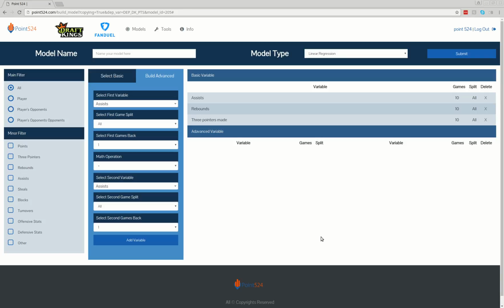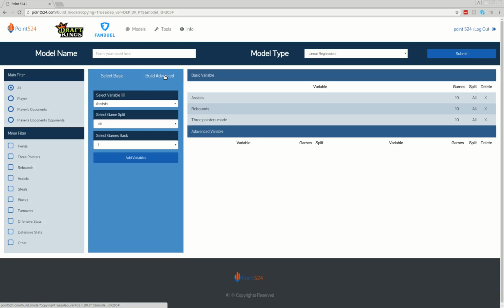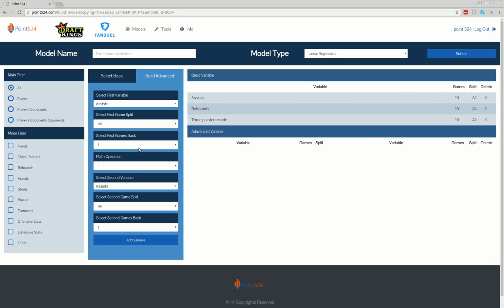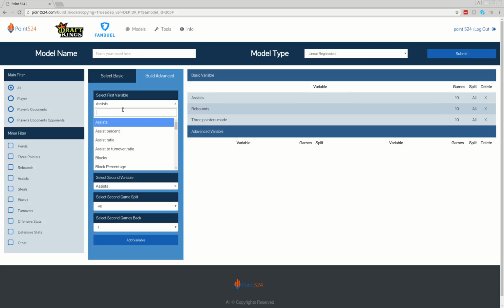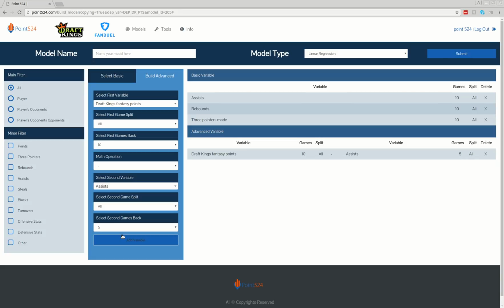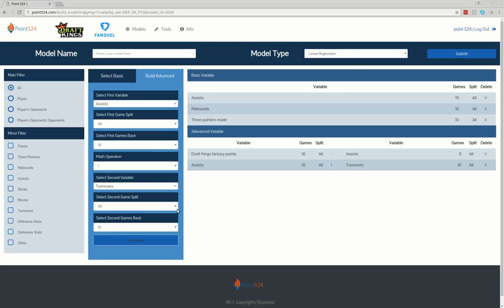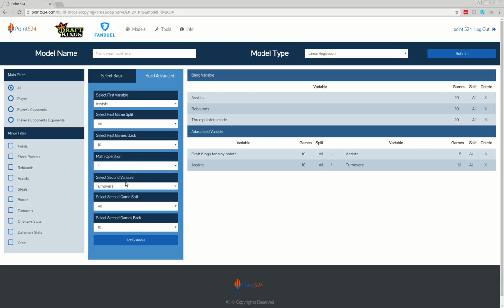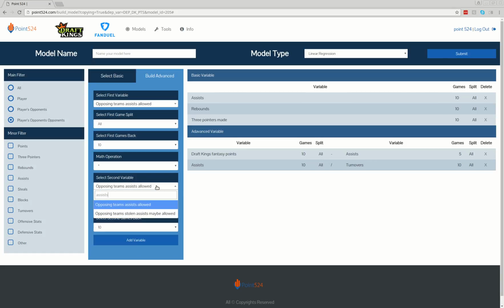Advanced Variables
This tutorial gives a basic demonstration of how to add advanced variables to a model.